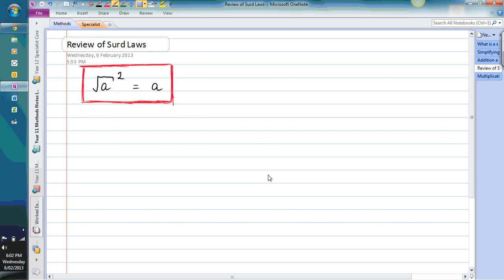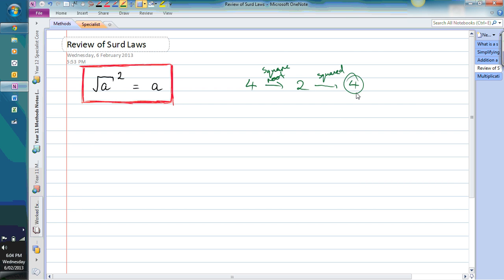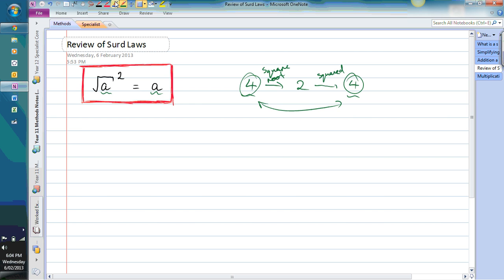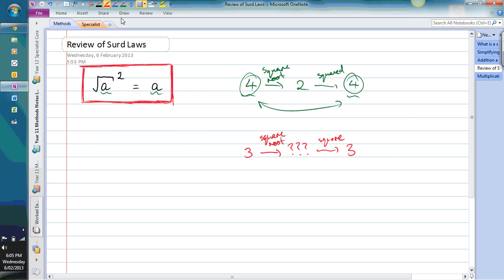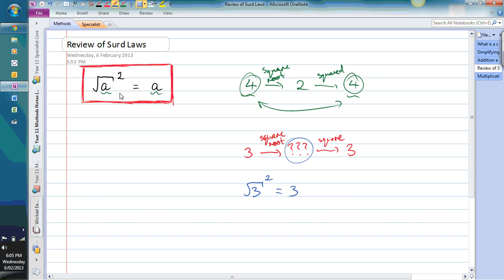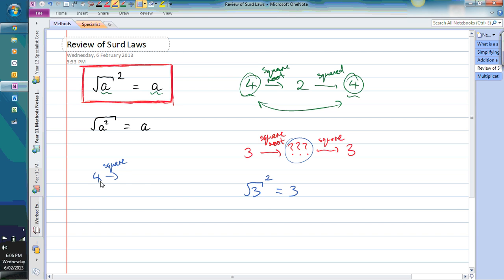Surd Laws 1